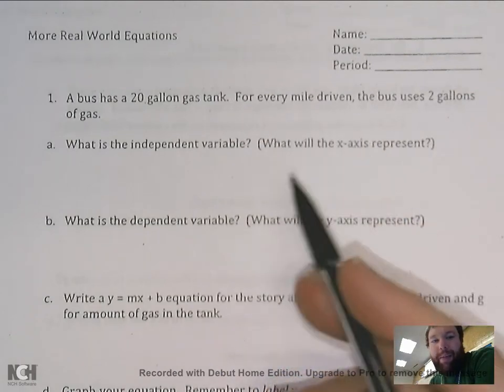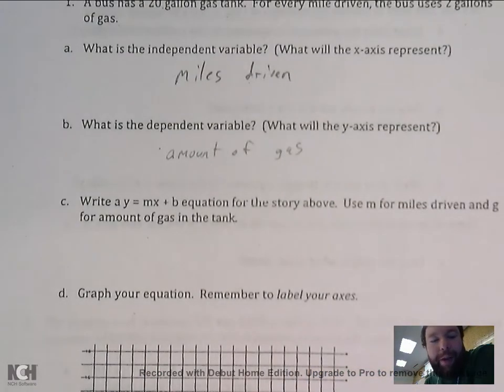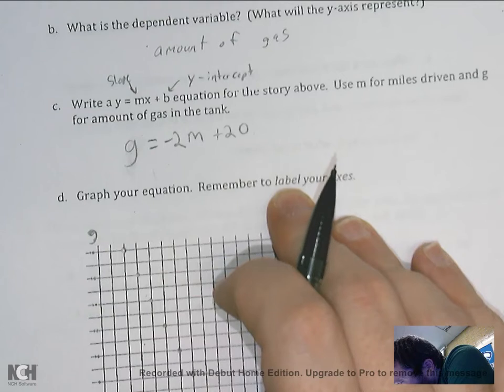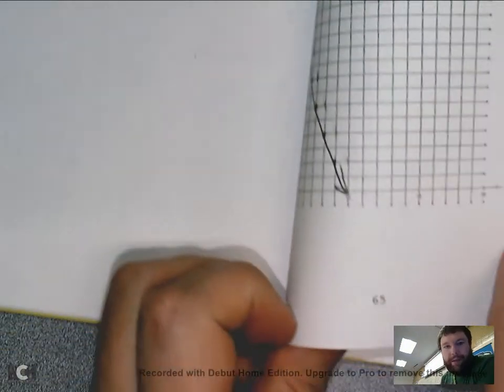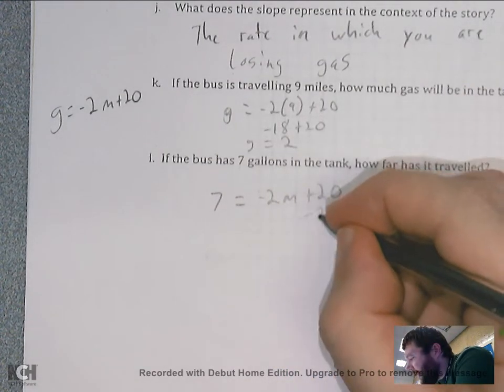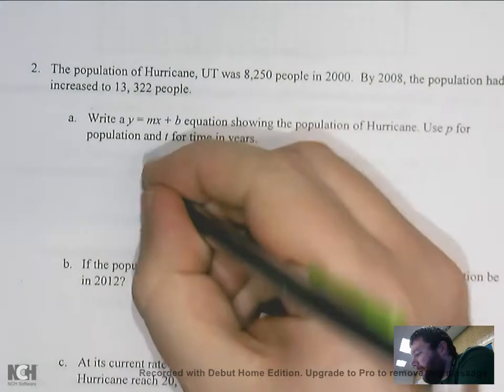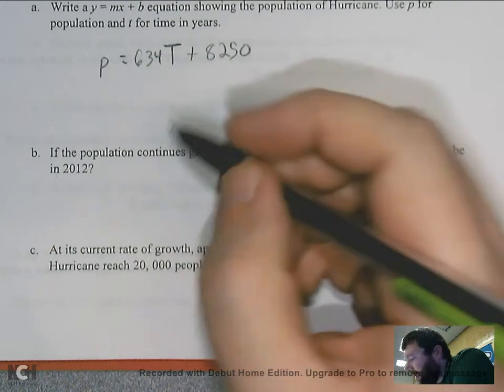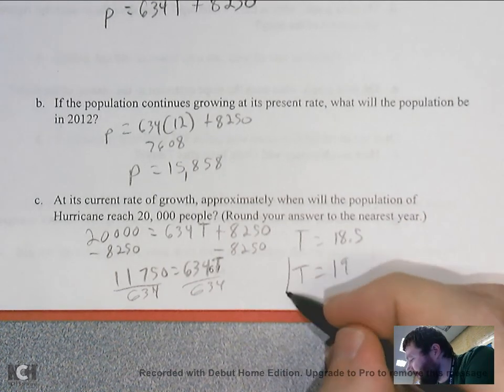Real World Linear Problems